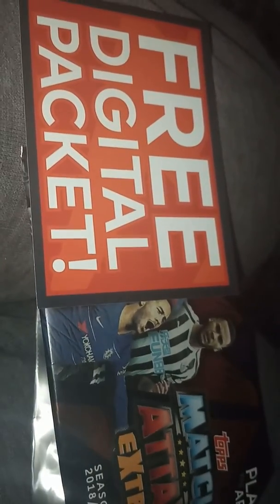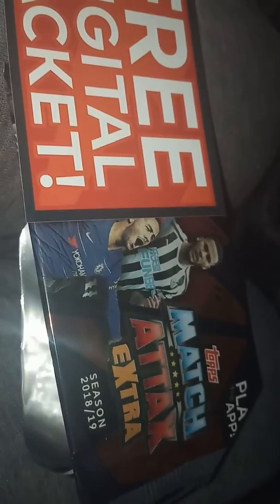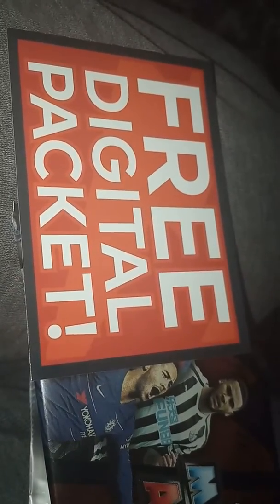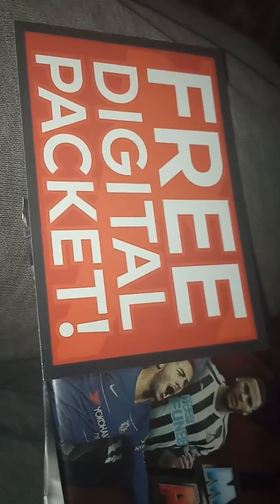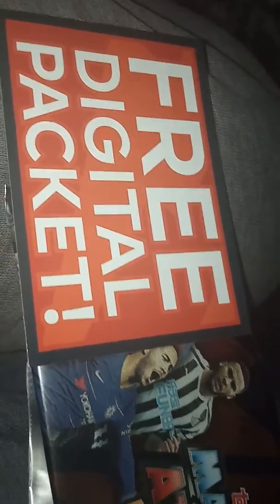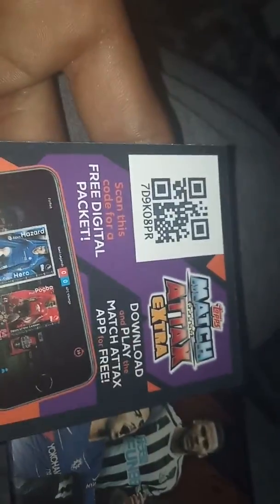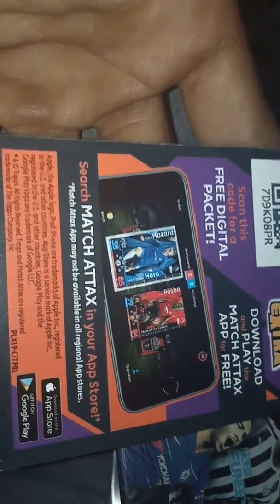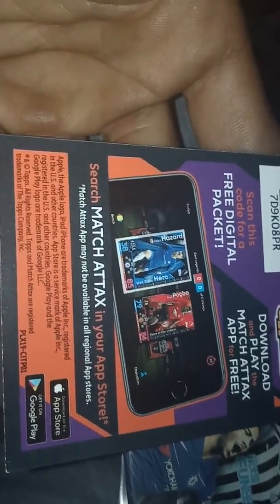FREE DIGITAL MATCH ATTAX PACK !!